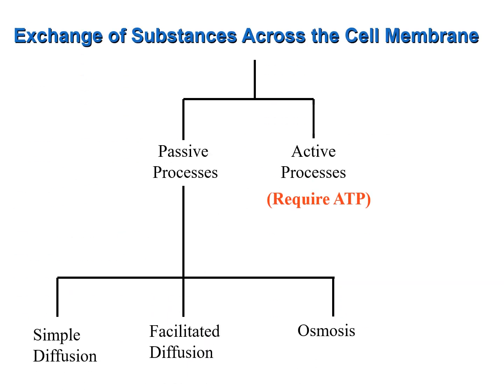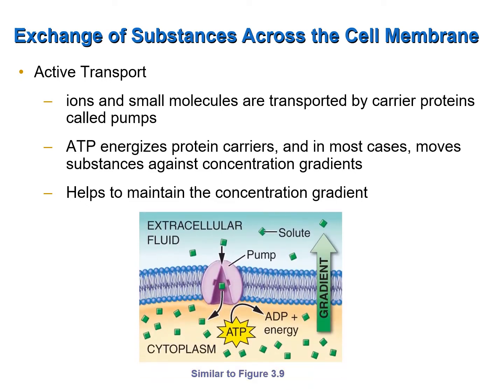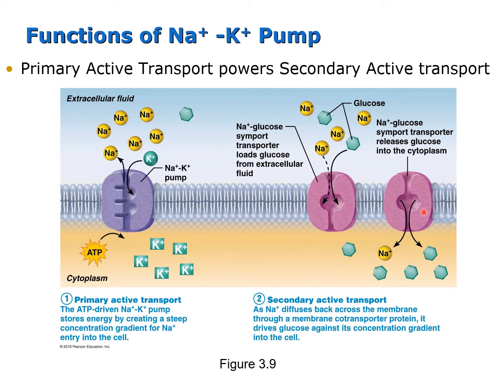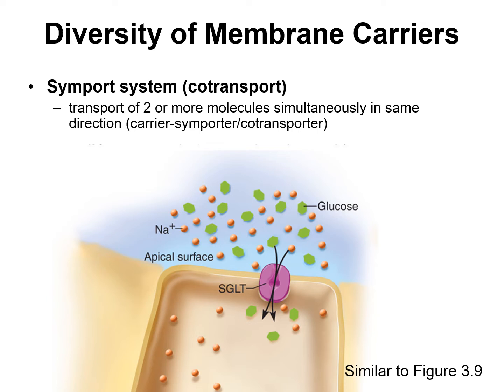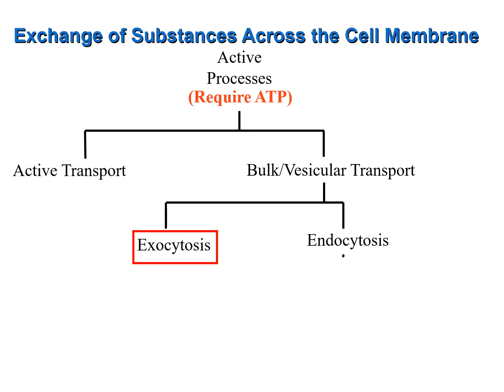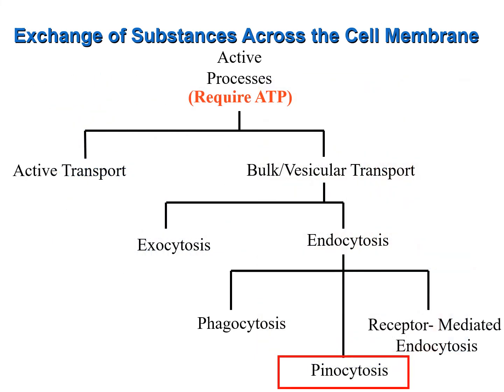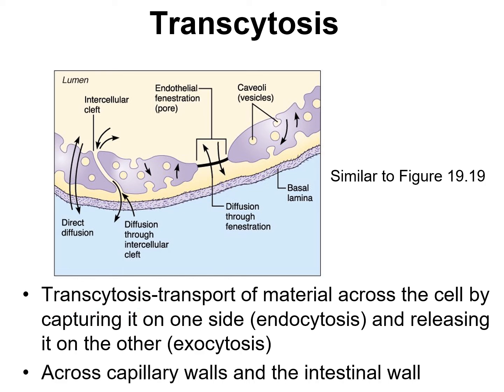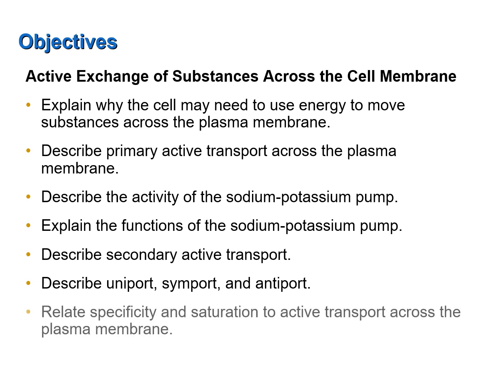Active Transport of Substances Across the Cell Membrane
This screencast covers the active transport of substances across the plasma membrane for students enrolled in Anatomy and Physiology 2.